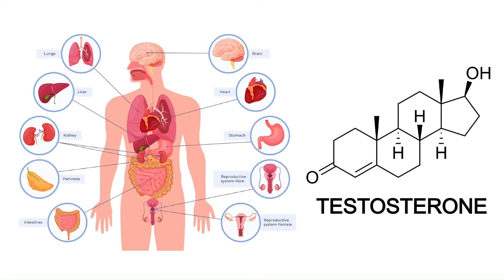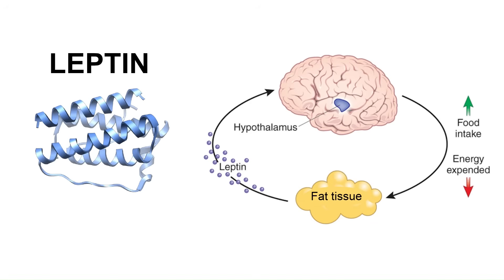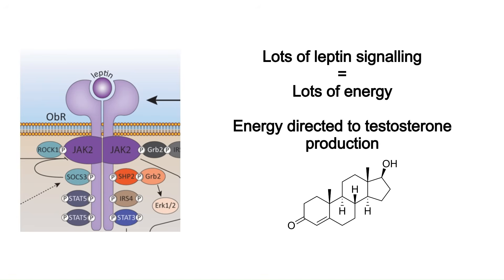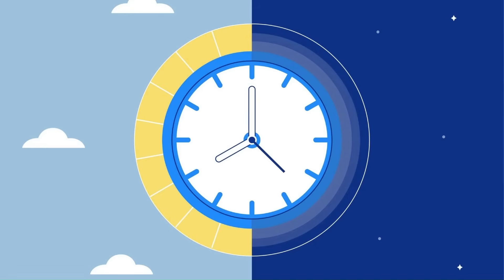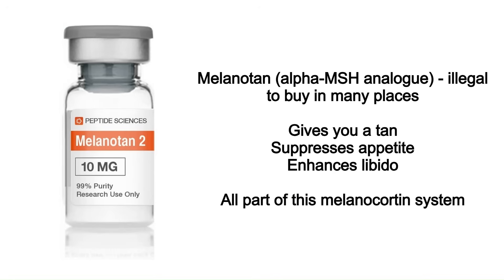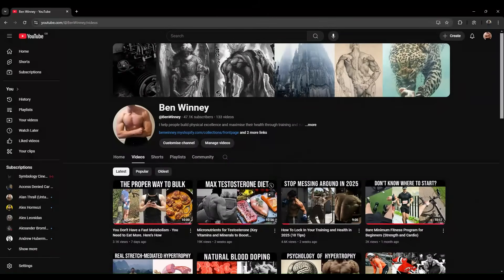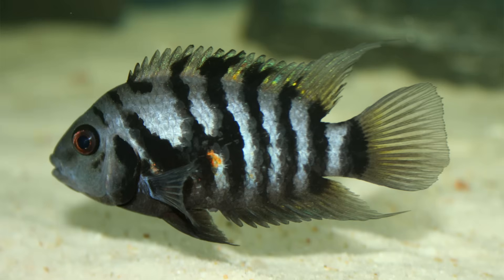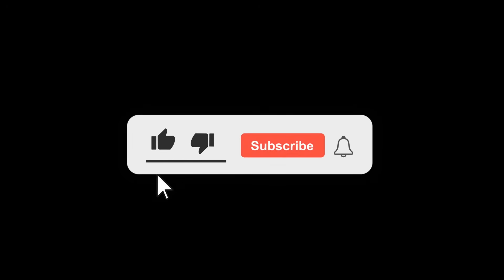FORCE Your Body to Increase Testosterone by Optimising these Natural Peptides (Kisspeptin, GnRH, LH)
In this video, I discuss how to optimise the natural production of kisspeptin, gonadotropin-releasing hormone (GnRH), and luteinising hormone (LH) to boost testosterone. This is part 3 of my Natural PEDs series, where we attempt to recreate the effects of the WADA banned substances NATURALLY.

Some sources:

- Alpha-MSH is produced in the brain when UVB light enters the eyes
- Alpha-MSH may also be produced in the brain when the skin is exposed to UVB light

Some of the visuals in this video may have been made using Biorender.com or Generative AI.

Nothing in this video is medical advice.